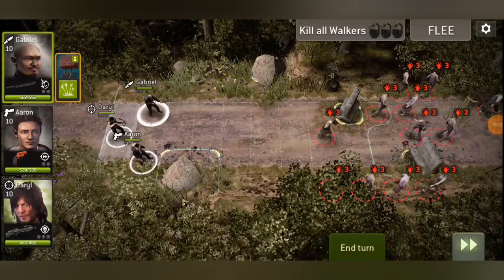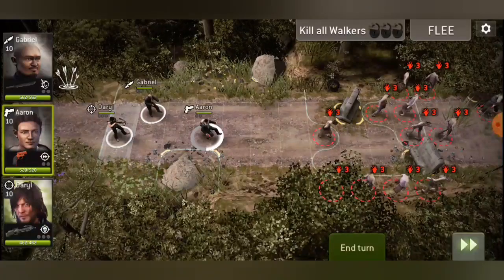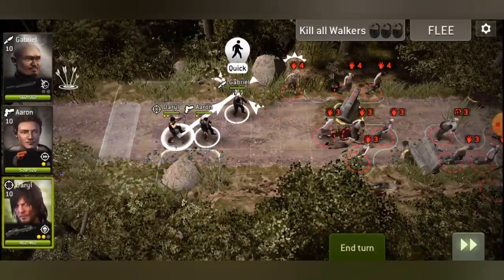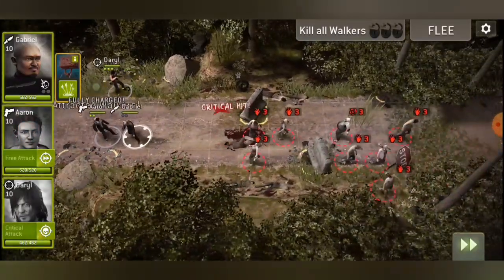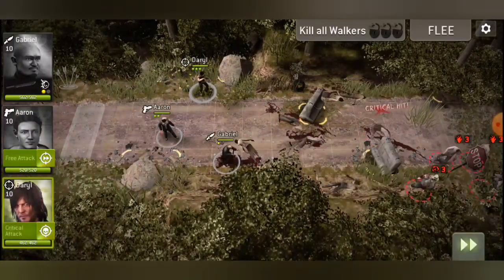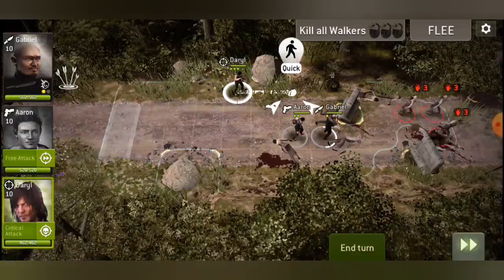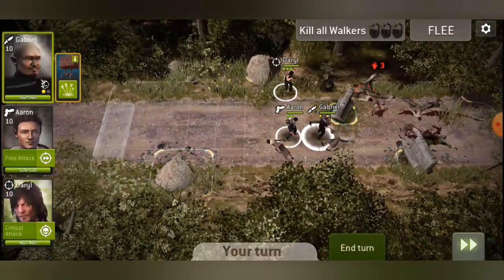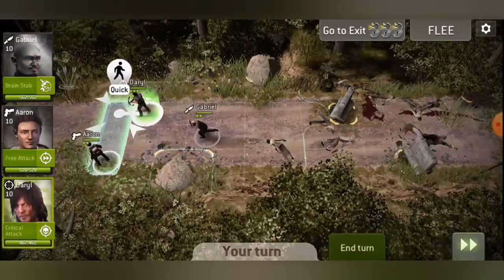TWD No Man's Land - Take Care of this commented